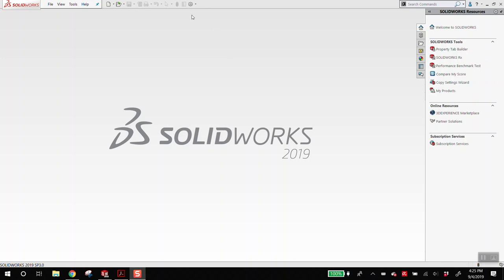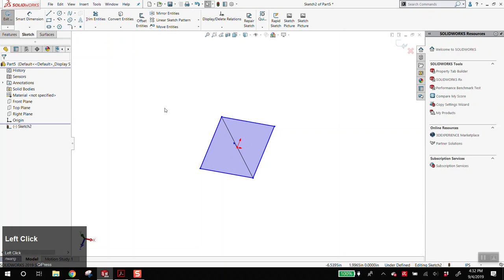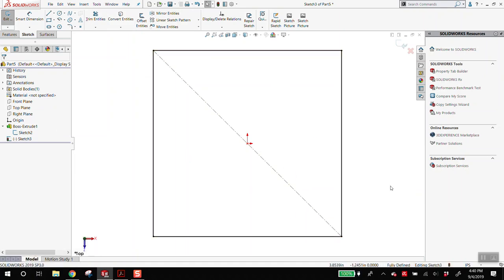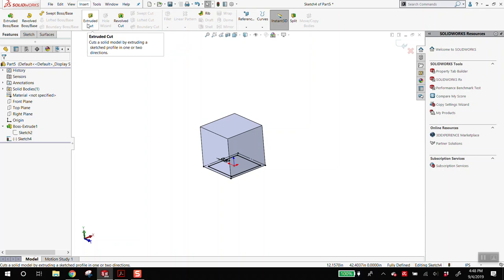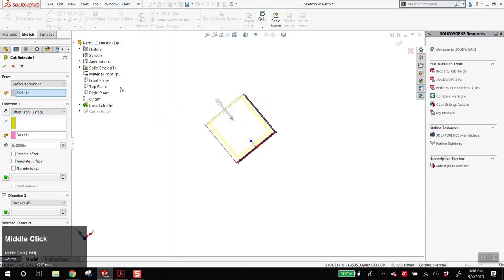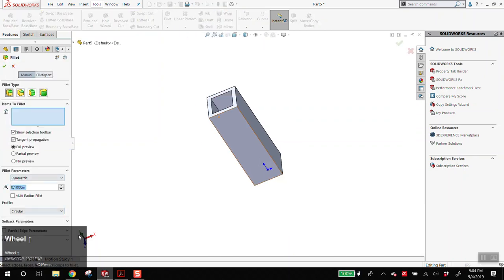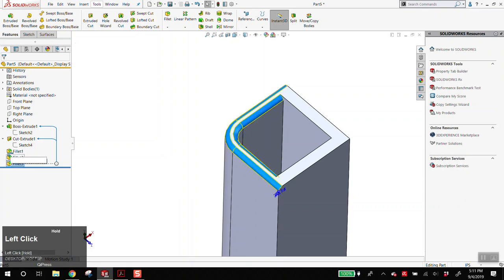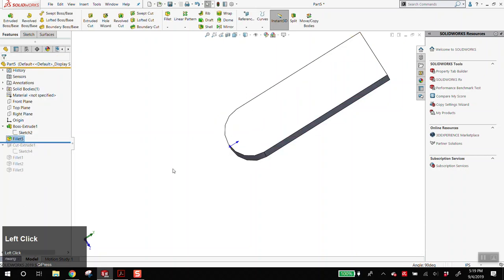2019 09 04 extrudes and fillets